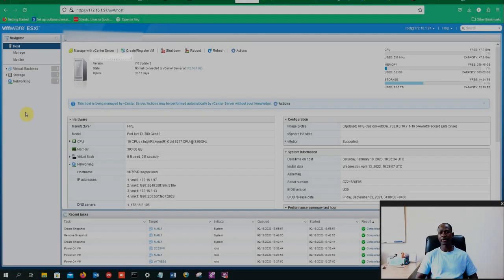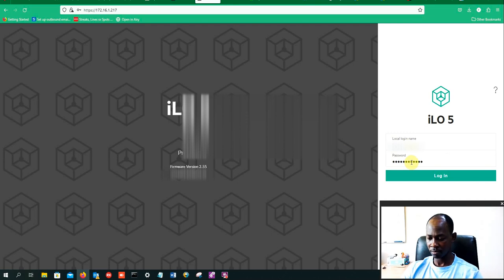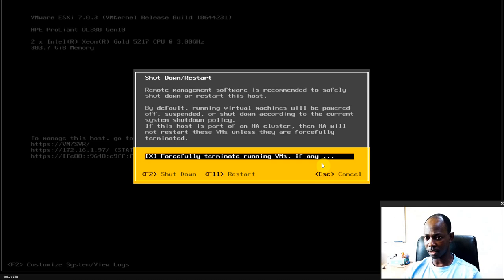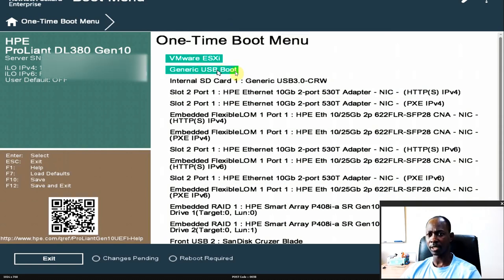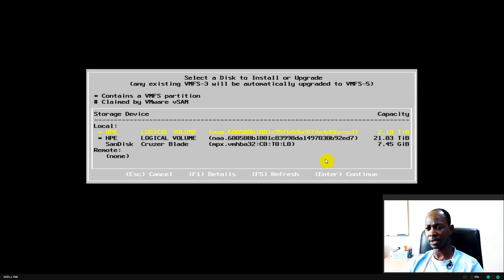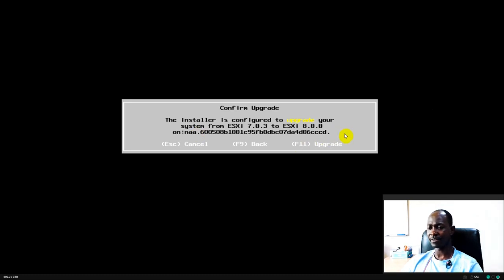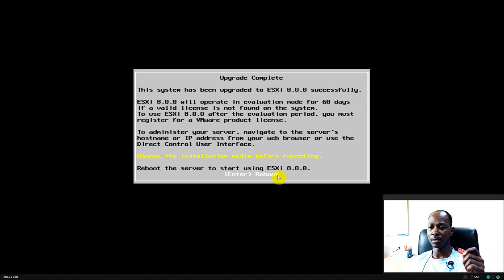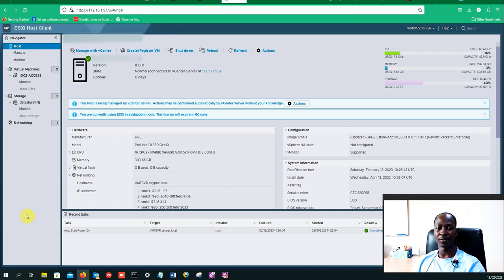Upgrade VMware vSphere from ESXi 7 to 8 on HPE Server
Welcome to our comprehensive tutorial on how to upgrade VMware vSphere from ESXi 7 to 8 on HPE Server. In this step-by-step guide, we'll walk you through the entire upgrade process, ensuring a seamless transition for your virtualized environment. Discover the new features and performance enhancements of VMware vSphere 8 and unleash the full potential of your HPE Server. We'll cover everything from pre-upgrade checks to post-upgrade validation, addressing common challenges along the way. Whether you're a system administrator or IT professional, this video is a must-watch to stay up to date with the latest advancements in virtualization technology.